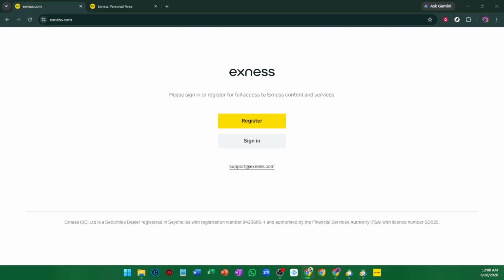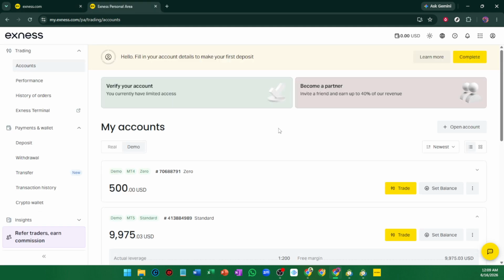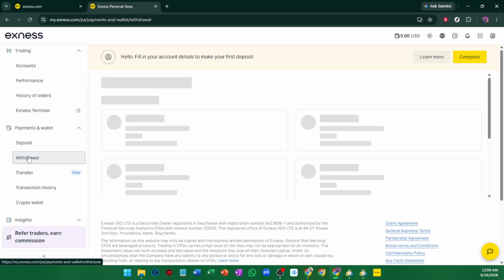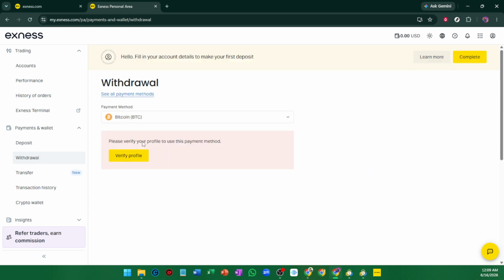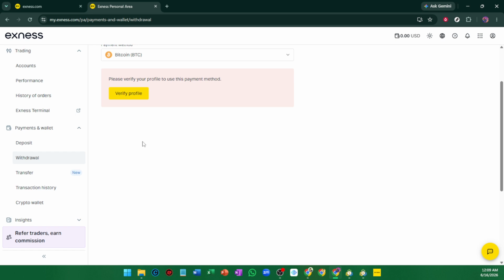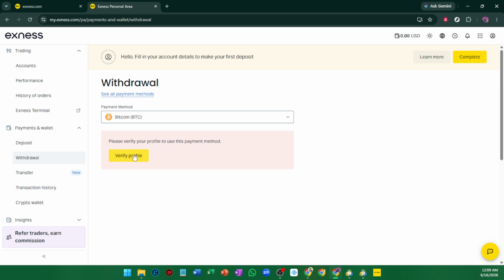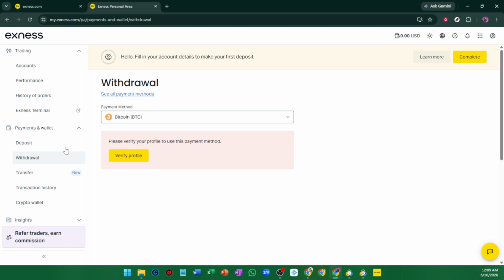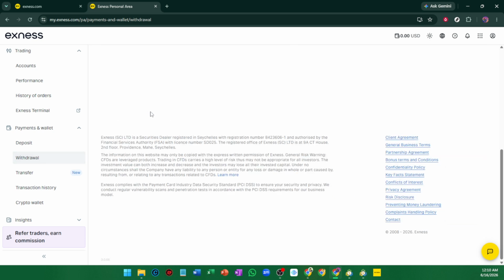How to Withdraw Bitcoin from Exness [2026 Guide]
In today's video we cover: Exness Bitcoin withdrawal, withdraw Bitcoin from Exness, how to withdraw BTC from Exness, Exness BTC withdrawal, Exness crypto withdrawal, Bitcoin withdrawal tutorial, Exness Bitcoin guide, Exness withdrawal guide, Exness 2026 guide, Exness for beginners, BTC transfer from Exness, Exness payment methods, crypto withdrawal from Exness, Exness wallet withdrawal, Bitcoin tutorial, Exness app tutorial, withdraw profits Exness, BTC withdrawal step by step, Exnesss, Exnes, Exnness